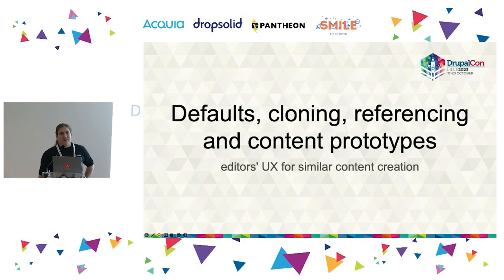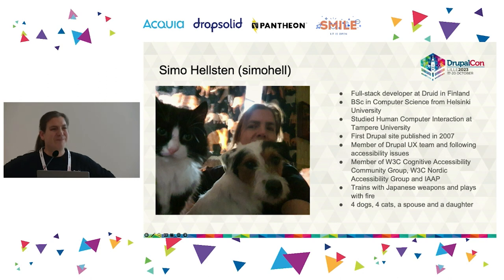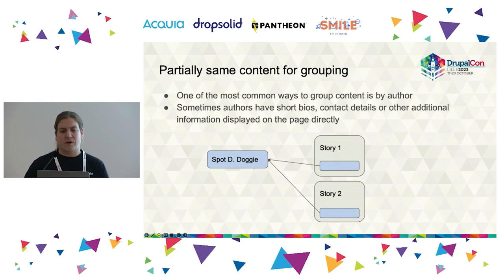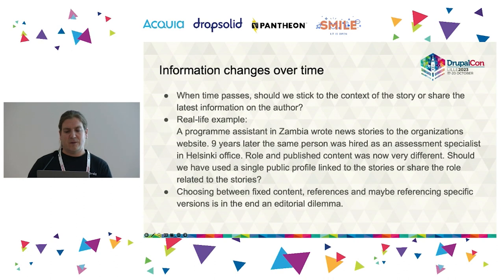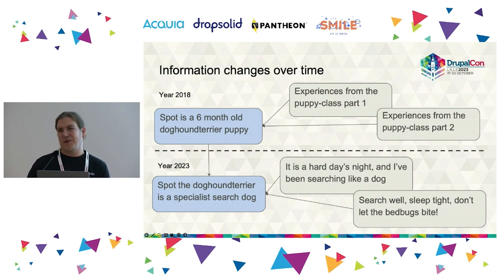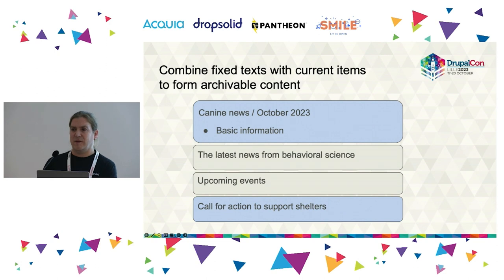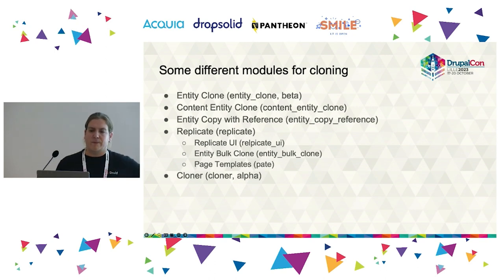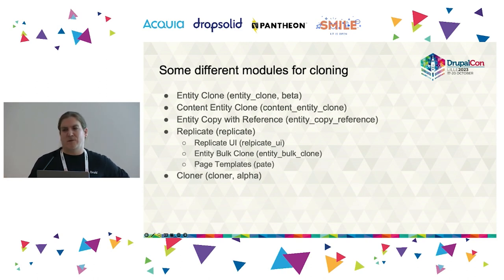Defaults, cloning, referencing and content prototypes - editors' UX for similar content creation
USERS & EDITORS

Many websites require a lot of similar or nearly identical content. Traditional approaches to user needs have been field default values - that has limited possibilities - and cloning existing content to be modified. But everybody has seen the somewhat embarrassing copy-paste content where names or dates were forgot to be updated.

Referencing content is simple enough method, but the scope of content updates may be hard to check as content is rendered from several entities. The concept of content prototypes provides a powerful middle road approach to mass producing content allowing easily maintainable default content within a content creation process that mitigates user error compared to full cloning.

Different approaches have different uses and one is more complex to implement than the other. This session compares the strengths and weaknesses of different content mass creation strategies.

By DrupalCon Lille the content prototypes -concept will be in use on a Drupal 10 + commerce production site. Session will include comparison and concrete examples of four different content duplication strategies.